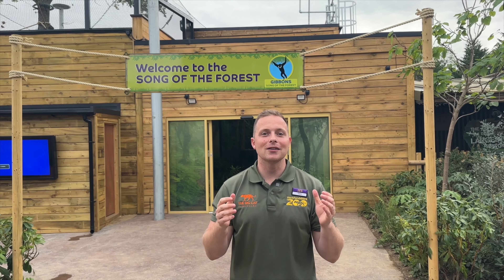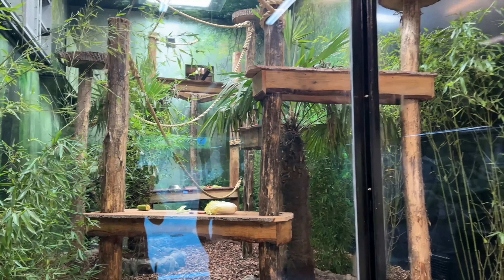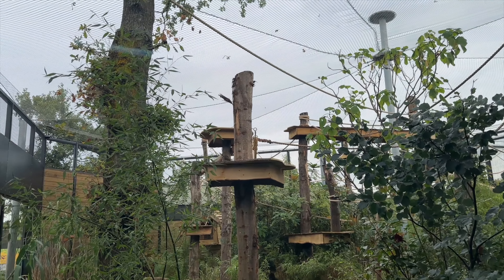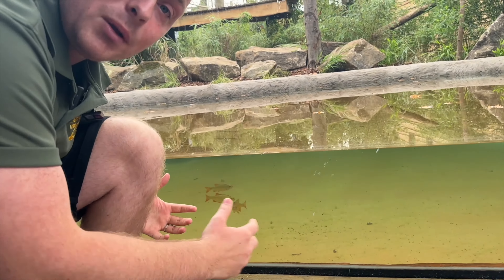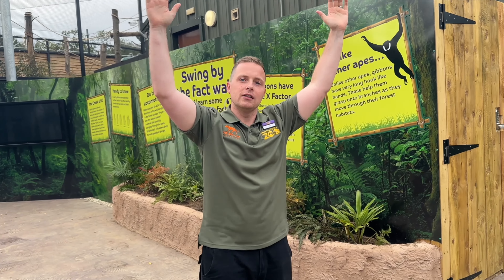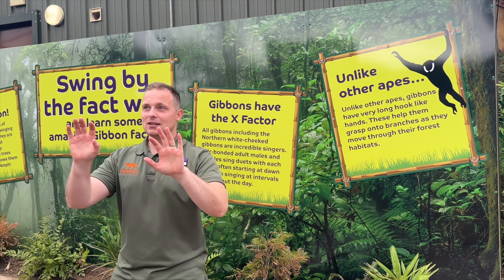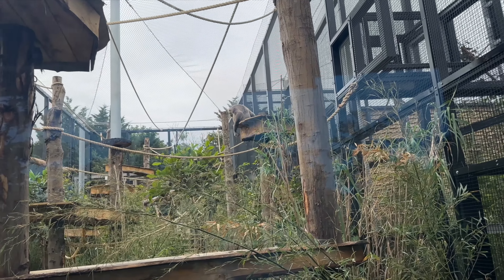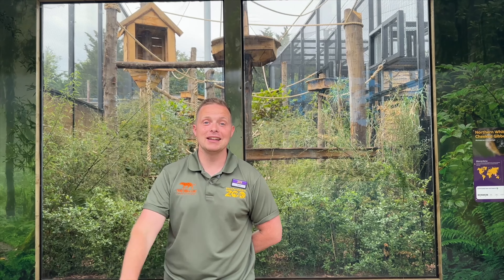NEW Gibbons: 'Song of the Forest' Tour! 🔴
Join us for an exclusive Facebook Live event with One Zoo Three star, Tyler Whitnall! 🎥 Get an up-close and personal tour of our brand new habitat, ‘Gibbons: Song of the Forest!’ 🌳🐒 Tyler will guide you through this lush, immersive environment, designed to mimic the natural rainforest home of these incredible primates!